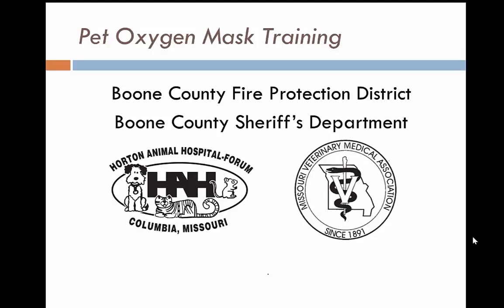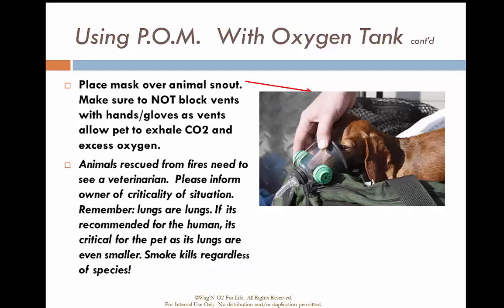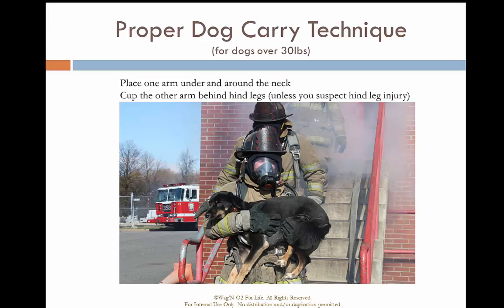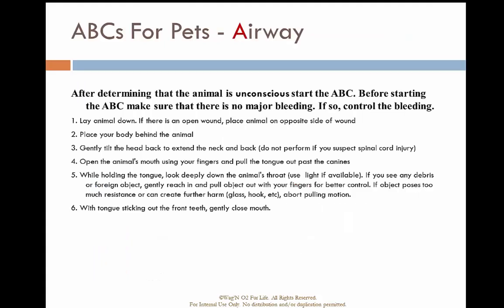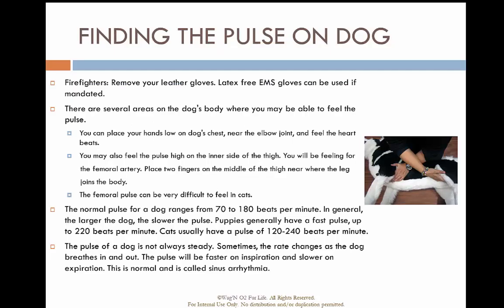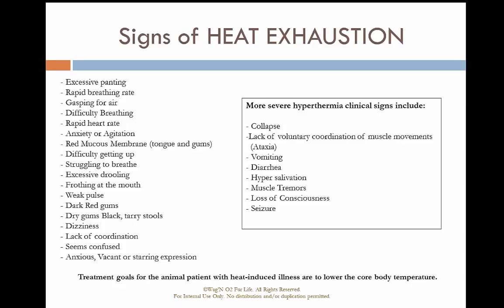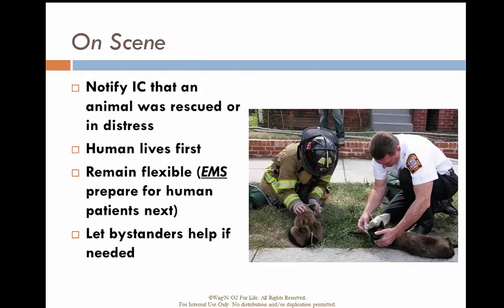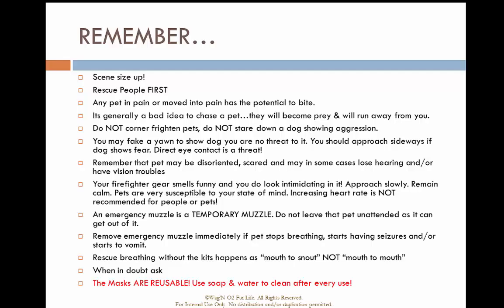2016 Pet Oxygen Mask